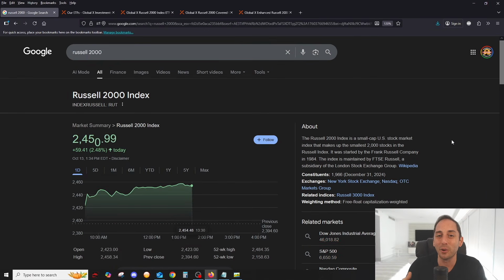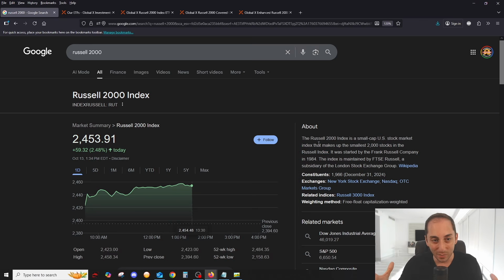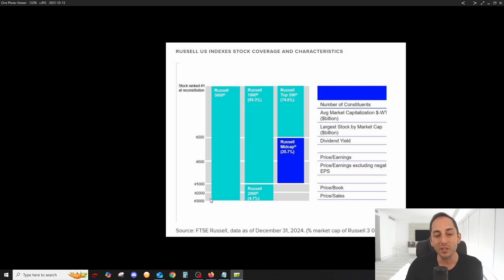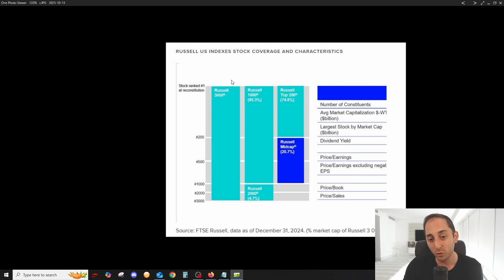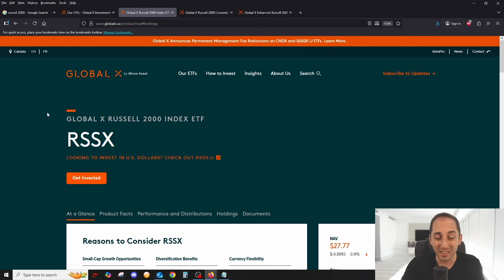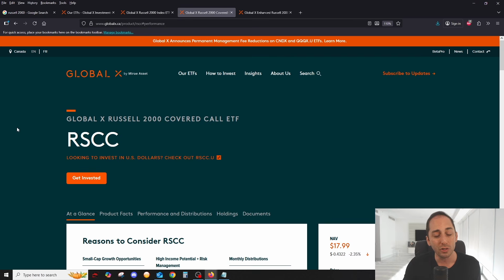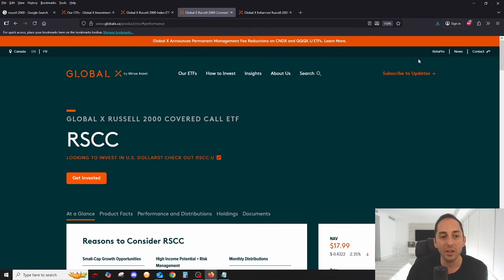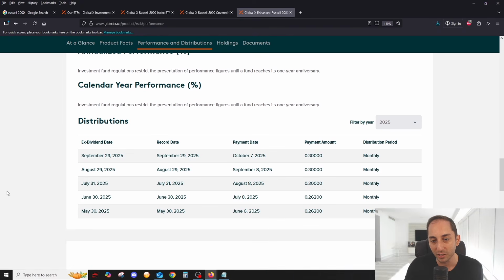DIY Investing Education: Russell 2000 Index - The " U.S. Small Cap Index" | Episode 13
Not Financial Advice: Nothing in our videos, descriptions, community posts, or any other channel content constitutes a recommendation to buy, sell, hold, or avoid any security, ETF, stock, or investment strategy (including but not limited to covered calls, dividend funds, bitcoin, or passive income approaches). You should never make an investment decision based solely on information you find on this channel.

Investment Risks: All investing involves significant risks, including the potential loss of your entire principal. Past performance (such as our portfolio examples or ETF distributions) is not a guarantee of future results, and market conditions are subject to rapid change and volatility. The opinions expressed are solely our own, based on publicly available data, and may change at any time without notice.

Professional Consultation Advised: We advise you to consult with a qualified financial advisor, tax professional, and/or legal expert before making any investment decisions. Your personal financial success depends on your own thorough research, unique circumstances, & professional guidance.

Transparency & Compensation: We may earn compensation from affiliate links and sponsorships when disclosed. (For individual videos: This video/description contains paid promotion/affiliate links, which means if you click on one of the product links, we’ll receive a small commission at no extra cost to you. This compensation does not influence our opinions or content, but it is material connection that we are disclosing to you conspicuously.

Questrade: $50 Cashback when you open an account with Min. $250 Deposit ($50 credit within 90 days)

Primary Content of this Channel:
1) To share my Personal Investing Journey & Strategy with the world
2) Educational content on Income Oriented Investing with a particular focus on Covered Call ETFs
3) Keep you updated on the Income Oriented Landscape
4) Interview Fund Managers to get you the correct information straight from the experts